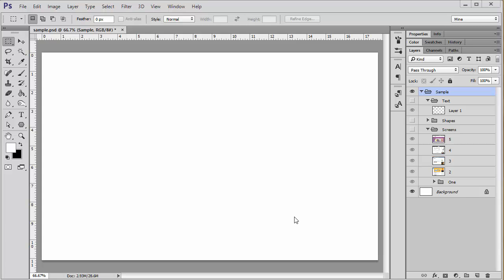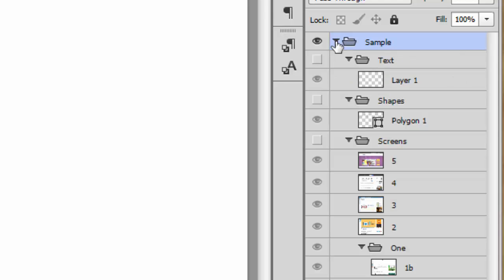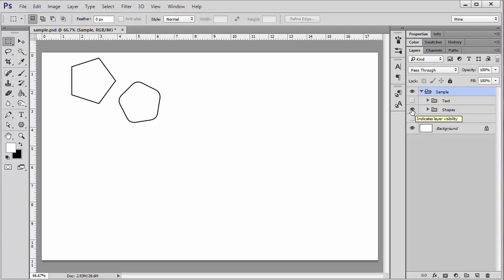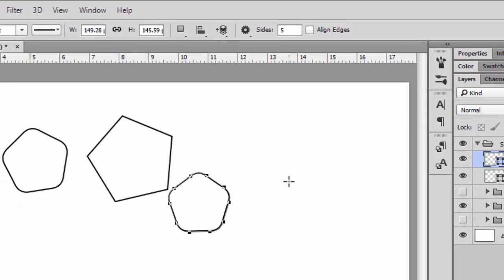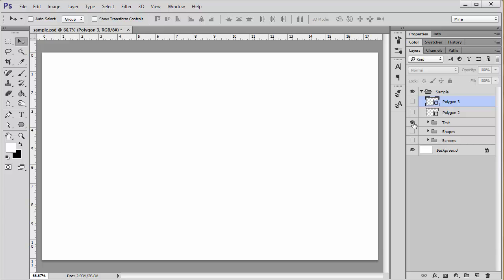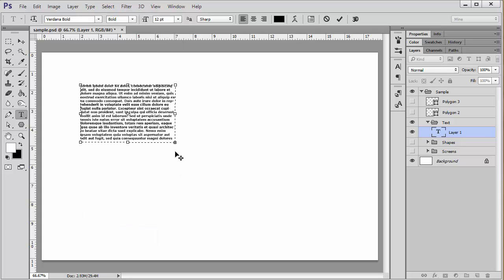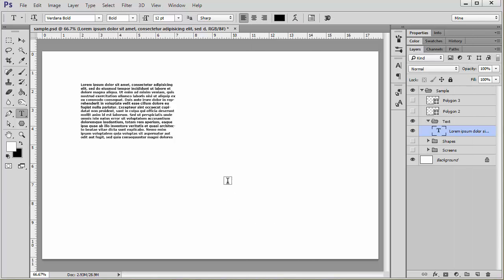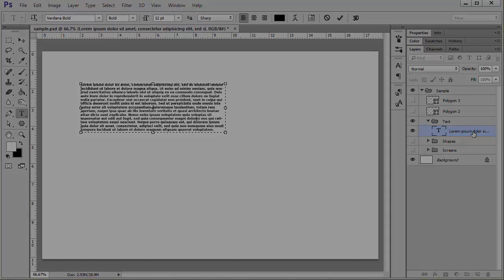4 Photoshop Secrets That Will Boost Your Workflow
In this video, we show 4 Photoshop secrets that will definitely boost your workflow. The video was inspired by a blog post by Amr Essam